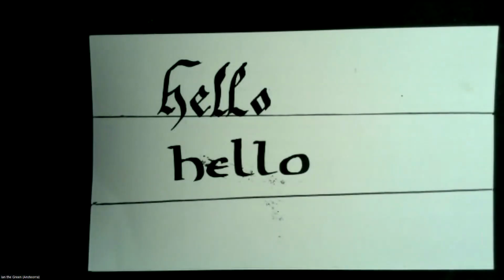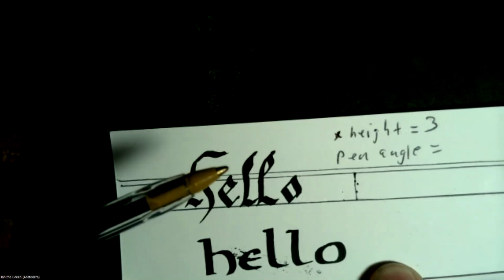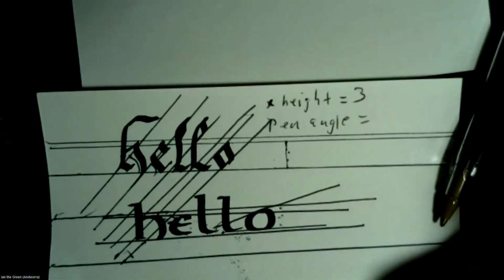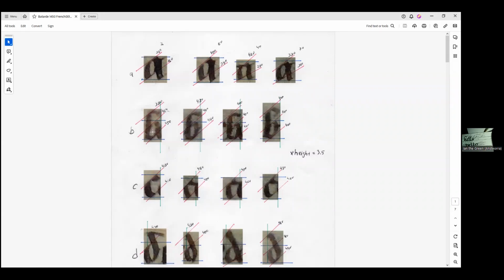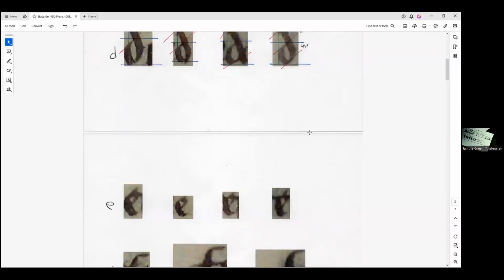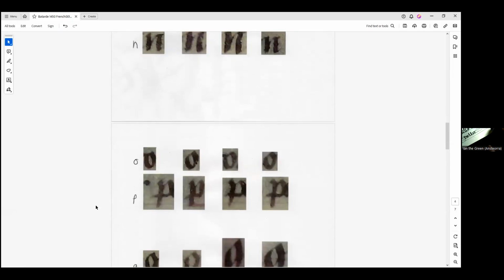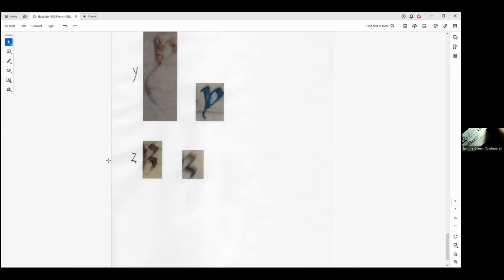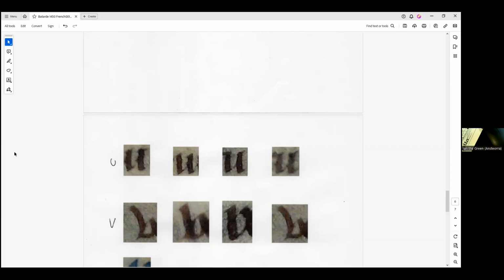Making a Ductus - Ian the Green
Learn the process for designing your own ductus, or creating your own hand.  A great process video with analysis of how letters are formed.